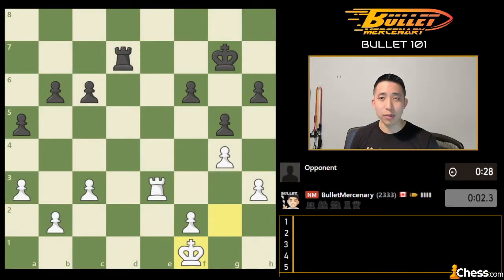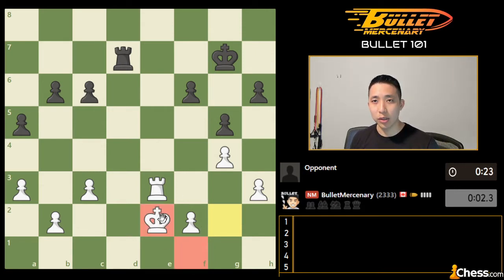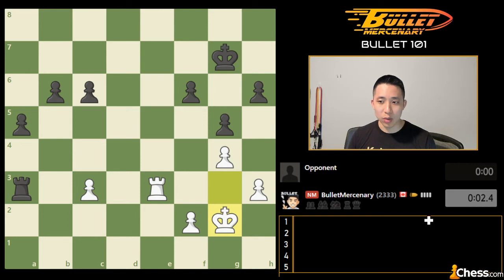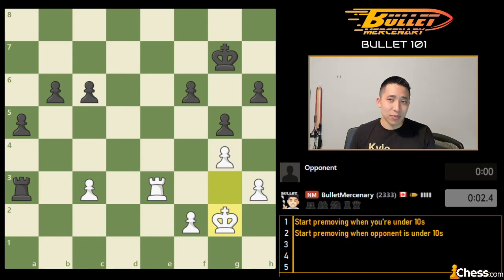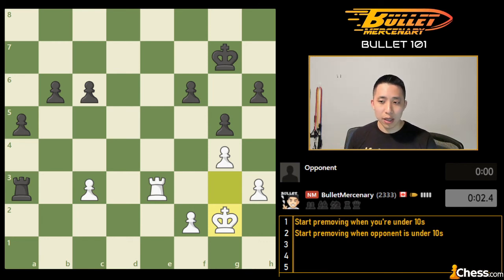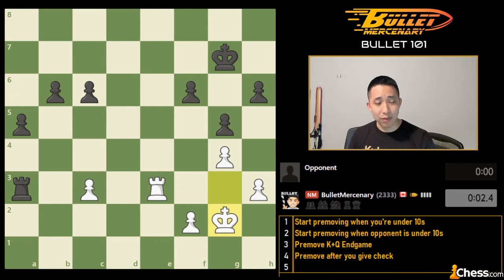Bullet 101 | Clutch PREMOVES in Bullet Chess with these 5 Tips!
Ever wonder how to handle time-pressure and intense time-odds? This video introduces the concept of premoves and provides insight on how to use them to improve your bullet chess.
Which premove tip video do you want to see first?

🎓NM BulletMercenary designed Bullet 101 to focused on beginner chess players who want to make the leap to bullet chess or intermediate/advanced chess players looking for reinforcing advice and techniques. These tips and tricks learned can be used to drastically improve your Bullet Chess and time scrambles in all situations!

👉Follow on Twitch to catch the action live!

0:00 Intro
0:24 What is a premove
1:09 Chaining premoves
2:10 Premove time usage
2:45 When should YOU premove?